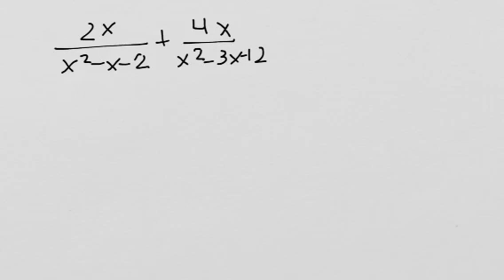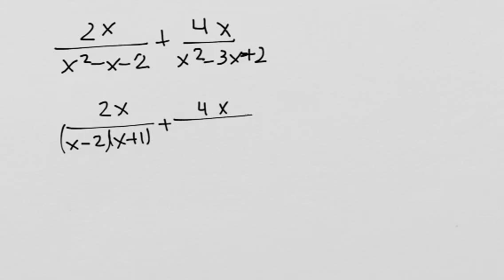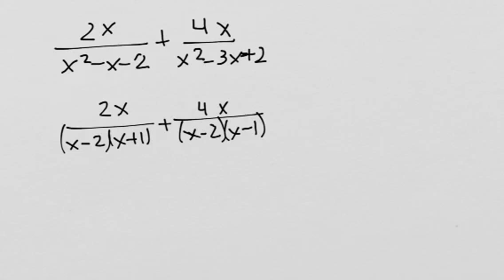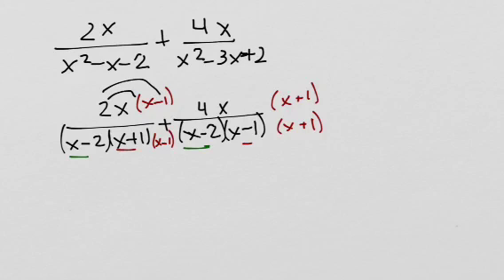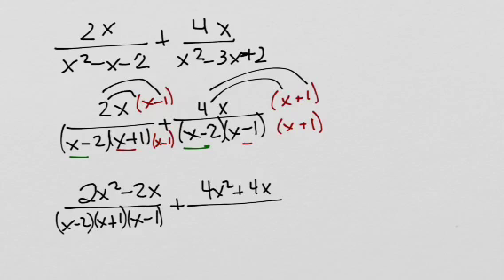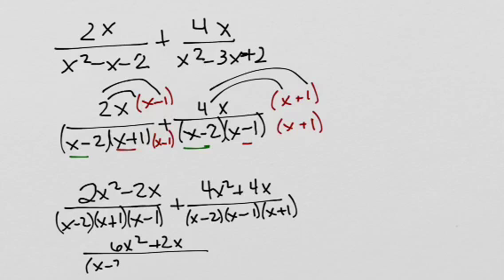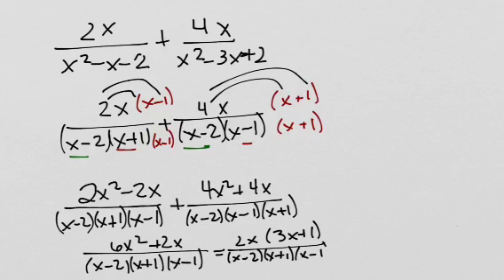Unit 6 Practice Test 3D